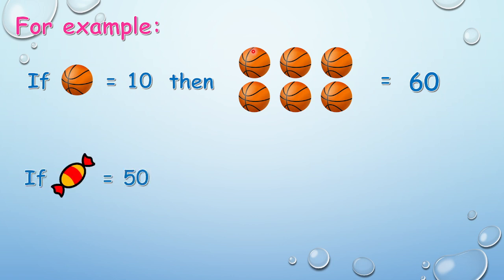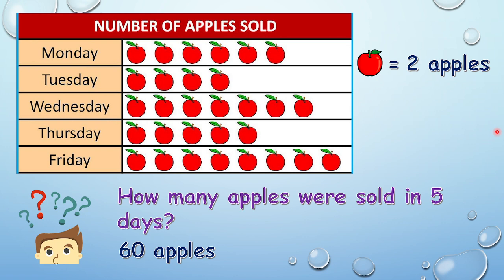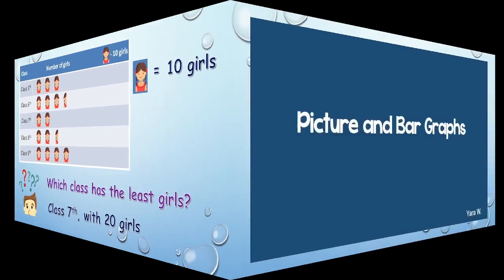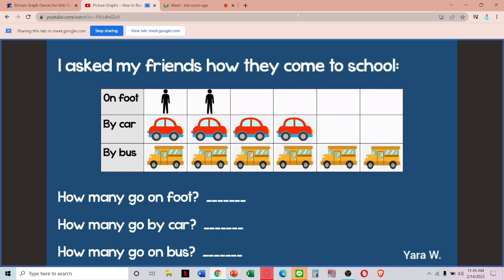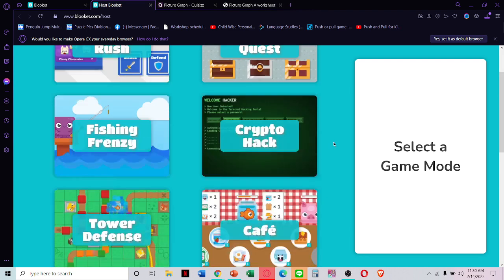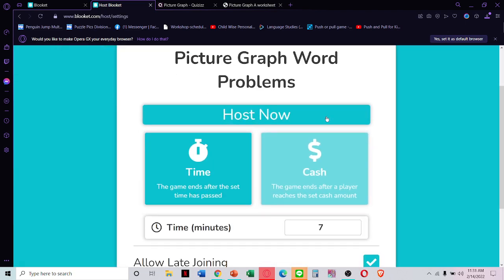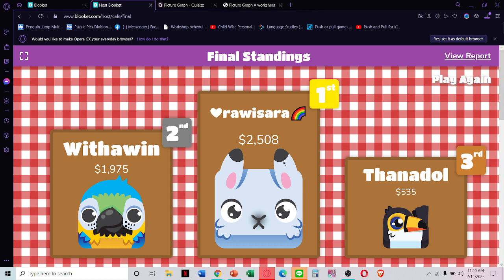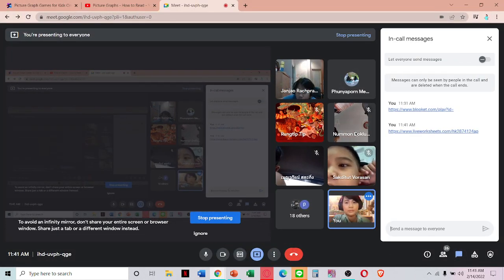3/3 Math A Week 16